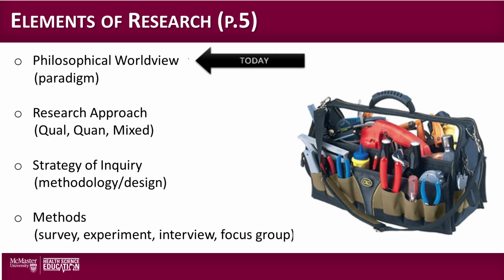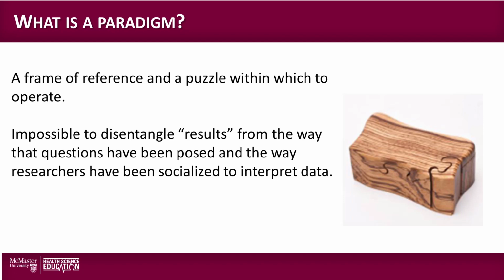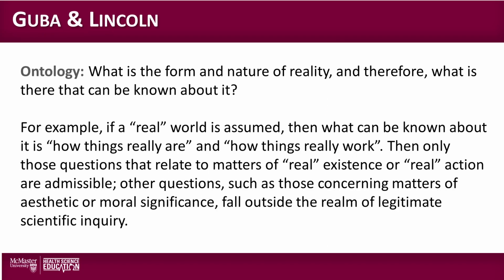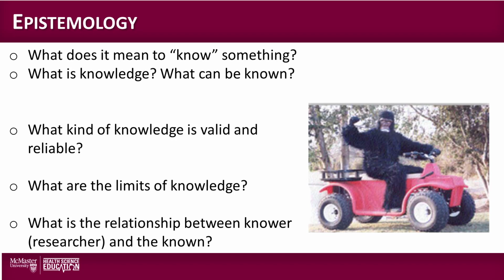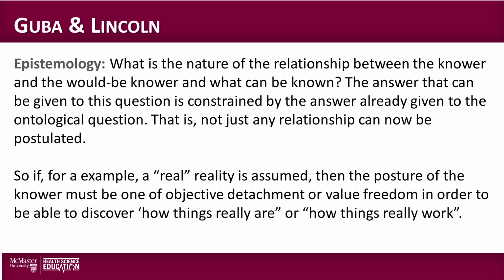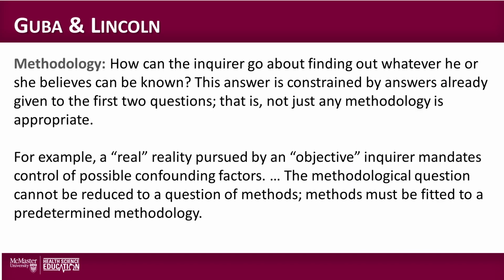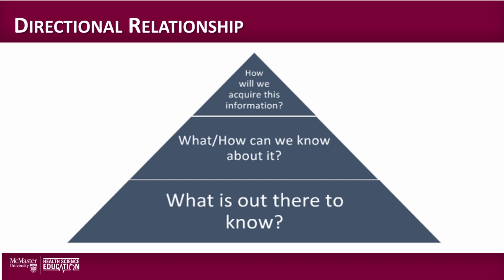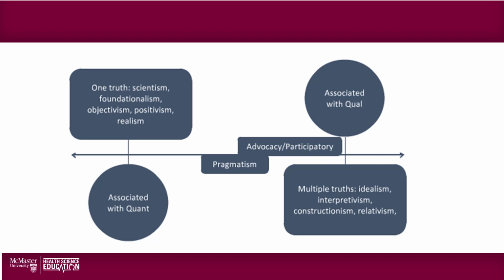HPER Module 1 Lecture 1: Philosophical Worldviews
Welcome to the Health Professions Education Research (HPER): An Asynchronous Curriculum, a collaborative project brought to you by McMaster Education Research, Innovation & Theory (MERIT), the Health Sciences Education Graduate Program (HSED), and the McMaster Faculty of Health Sciences Program for Faculty Development (MacPFD).

Lecture by Dr. Meredith Vanstone

Edited by Muhammadhasan Nasser